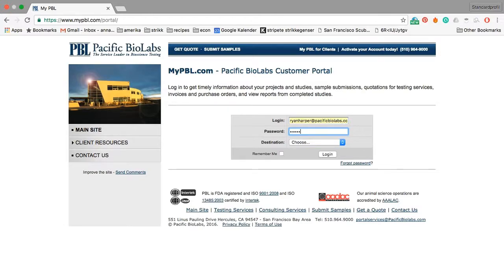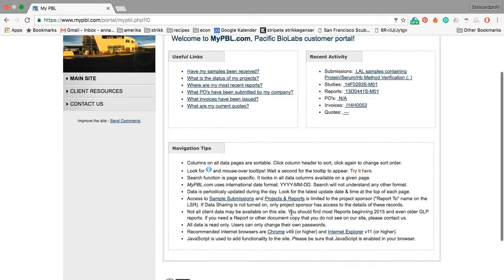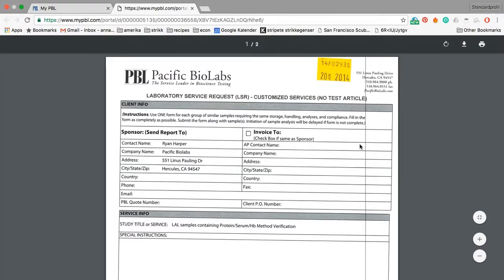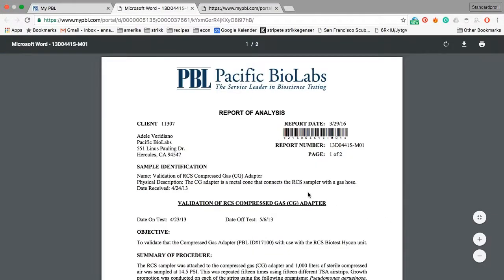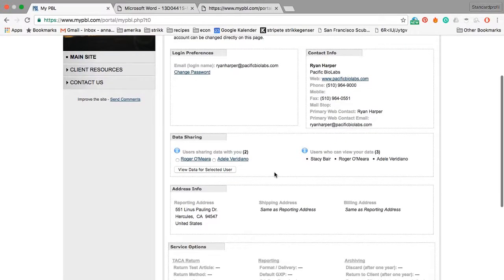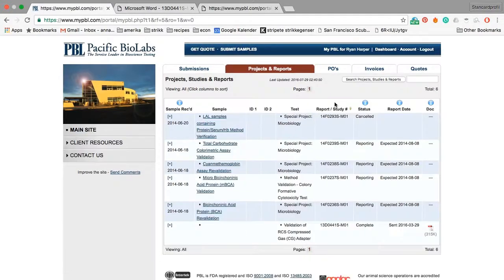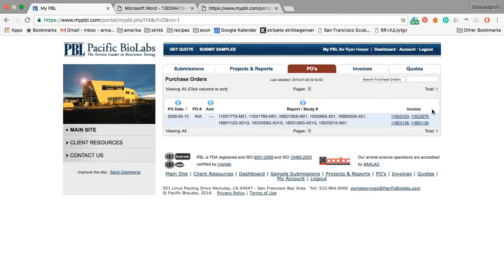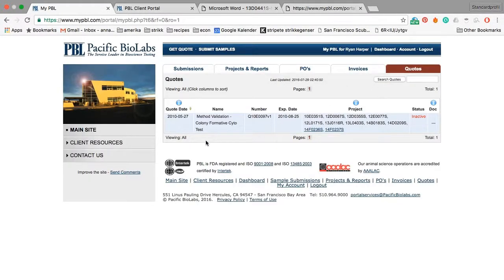myPBL Video v1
Pacific Biolabs